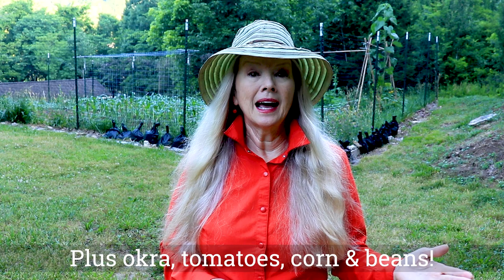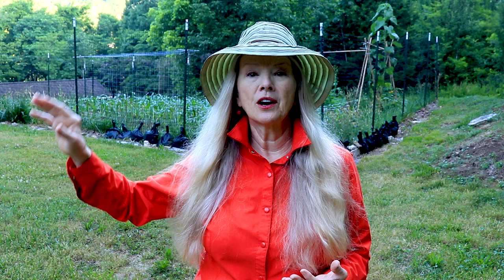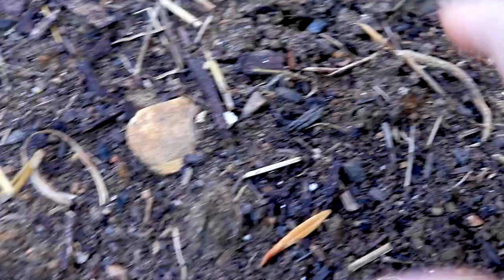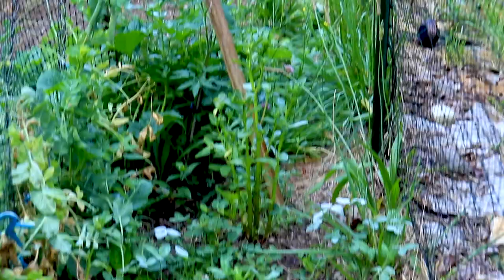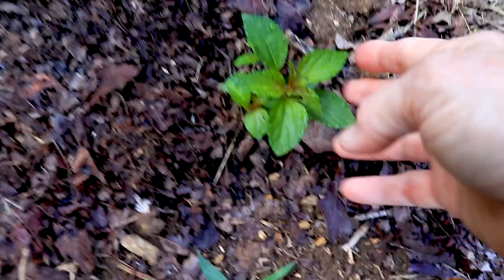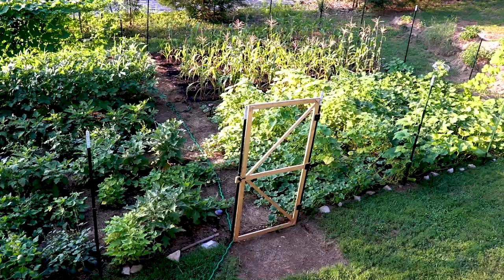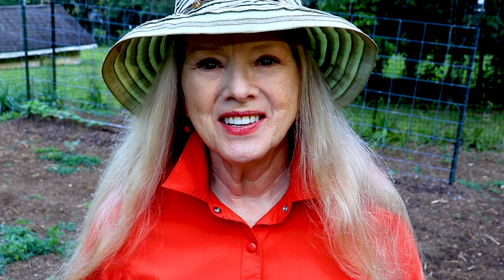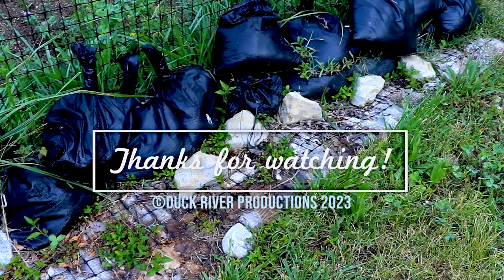OVERCOME adversity to CROSS THE FINISH LINE! June Garden Update - Part 1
latebloomer ~ Overcome ADVERSITY to CROSS THE FINISH LINE! Garden Update, weeds, fencing, volunteers vs. intentional planting! Part 1, Side Garden. City girl sharing life on my Tennessee homestead!